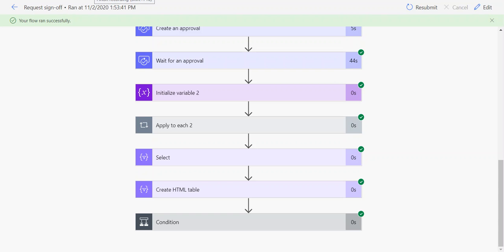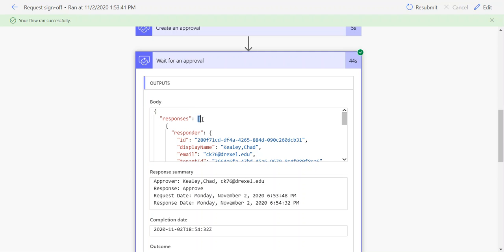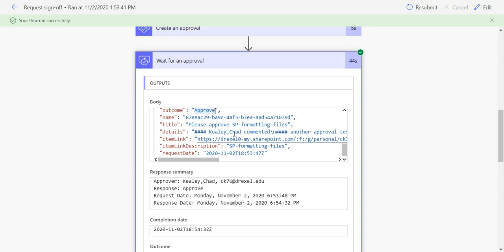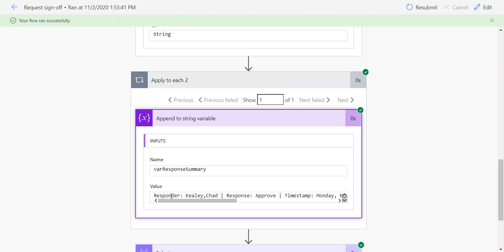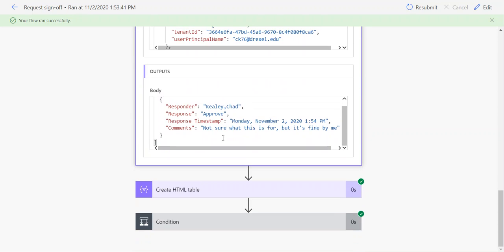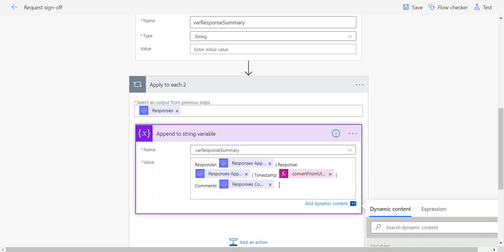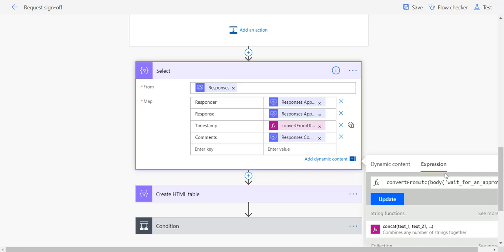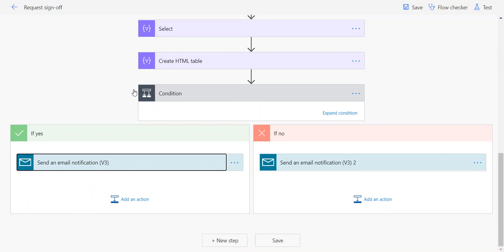Power Automate Approval Response Handling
In this video, I'm taking a look at two options for getting Approval response data in a format that can be easily incorporated into an email response to the requestor. Props to FlowNinja John Liu for showing the Select/Table method.